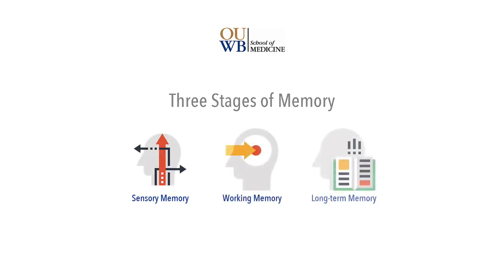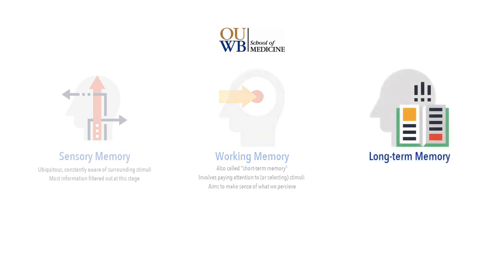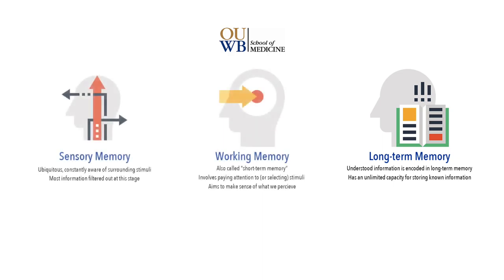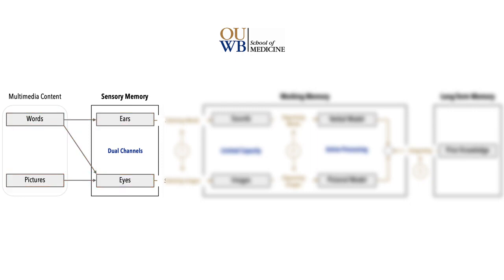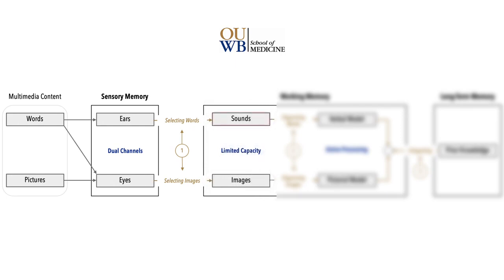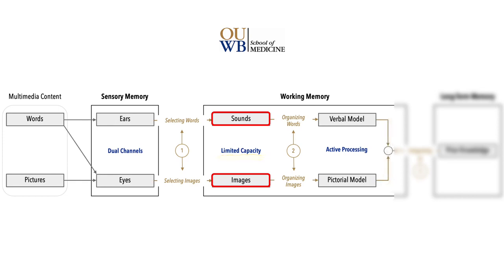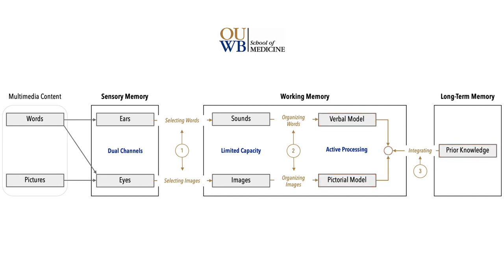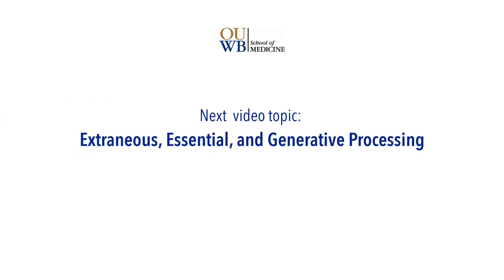CL3: Stages of Memory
In this video, we introduce the three stages of memory: sensory, working, and long-term memory. We also examine how concepts discussed in previous videos (the Principles of Learning and Learner Processes) interact with each stage of memory.